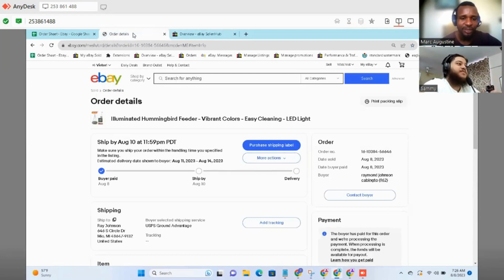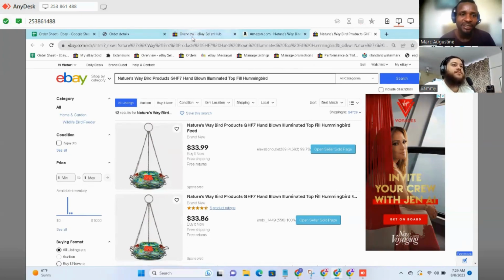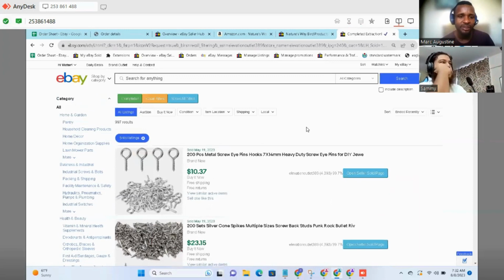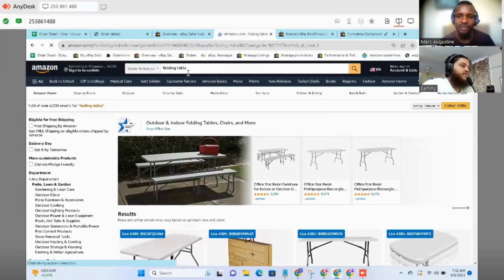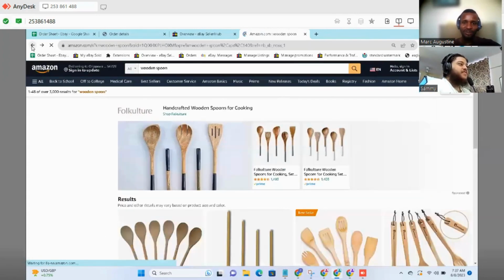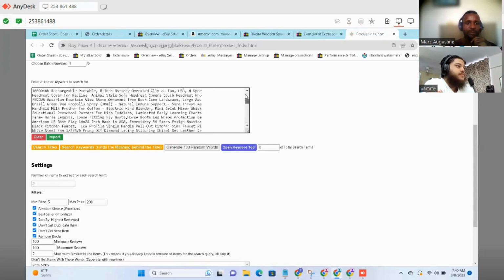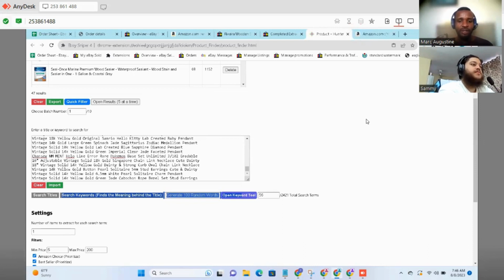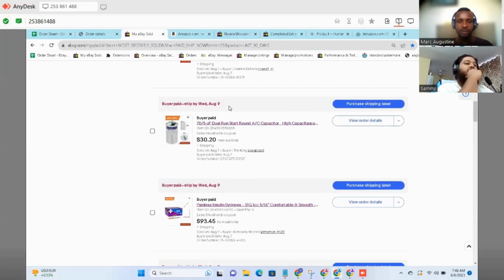Ebay Dropshipping 2023: Guaranteed Profit with Ecom Sniper's Strategy | Day 9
Searching for the ultimate eBay dropshipping strategy to secure guaranteed profits in 2023? Look no further! Welcome to our game-changing video: "eBay Dropshipping 2023: Guaranteed Profit with Ecom Sniper's Strategy"! 🚀

In this exclusive presentation, we're unveiling the secret weapon that's transforming the landscape of eBay dropshipping this year: Ecom Sniper's Strategy. Get ready to unlock the doors to unshakable profit as we dive deep into this groundbreaking approach.

🕵️‍♂️ Ecom Sniper's Strategy: Prepare to be blown away by the precision and power of this cutting-edge strategy. We're here to guide you through every step of identifying high-potential products, analyzing market trends, and executing lightning-fast listing acquisition. Learn how Ecom Sniper's Strategy is tailored to ensure that you're not just competing – you're dominating the eBay game.

📈 Discover how to leverage real-time data, advanced analytics, and strategic timing to secure listings that are poised for massive profit margins. We're revealing the secrets behind making intelligent decisions that consistently lead to success in the ever-evolving world of eBay dropshipping.

💰 Whether you're an experienced dropshipper looking to amplify your profits or a newcomer eager to make a splash in the eBay marketplace, this video is your compass to navigate the path of guaranteed profit in 2023.

🤝 Join us as we demystify Ecom Sniper's Strategy, break down its core principles, and share real-life success stories that will inspire and empower you. Don't miss out on this opportunity to gain a competitive edge and elevate your eBay dropshipping venture to new heights.

🔔 Hit that like button, subscribe to our channel, and turn on the notification bell to stay tuned for more groundbreaking insights, expert strategies, and success blueprints for eBay dropshipping in 2023. Let's set our sights on guaranteed profits and embark on this journey of eBay success together! 💎🛍️